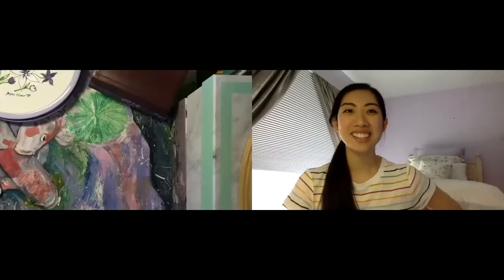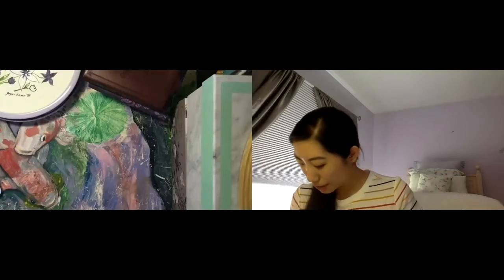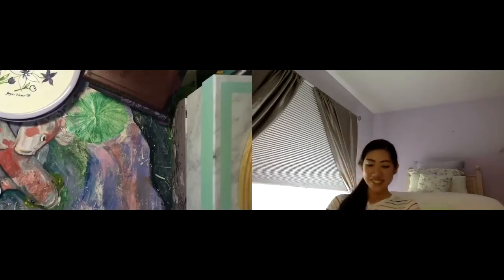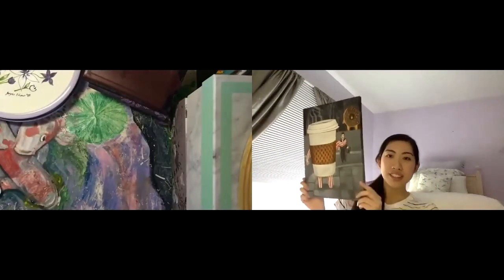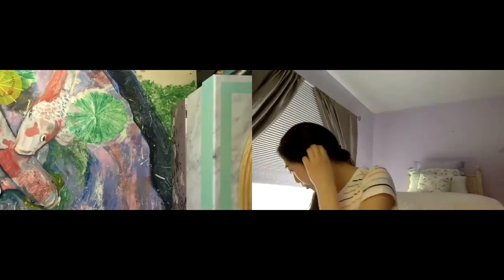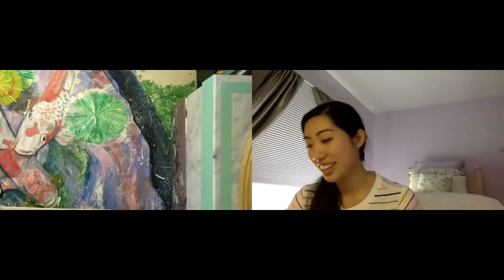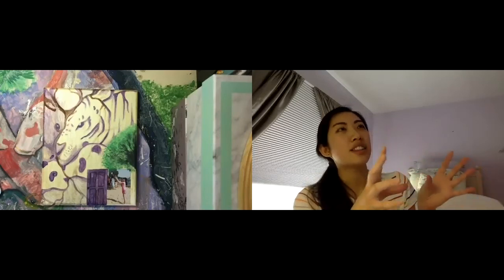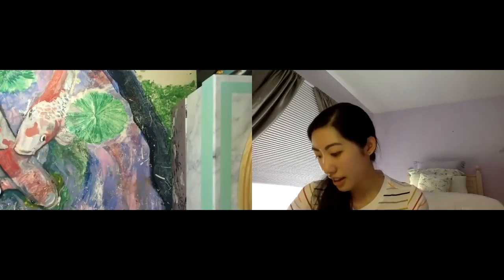How to come up with art project ideas 💡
Recently, I’ve been asked how to come up with art project ideas. I hope this video projects some insight from how I come up with my art project ideas. Books and movies definitely inspire my artwork along with my personal life experiences. If you’re an artist, how do you get out of artist’s block? I AM Art House is a nonprofit organization that supports youth development initiatives and emerging artists worldwide. for more!